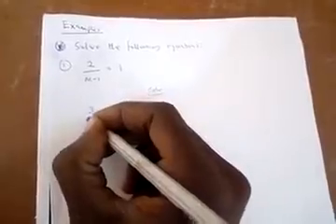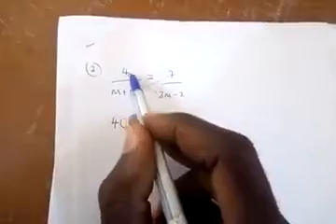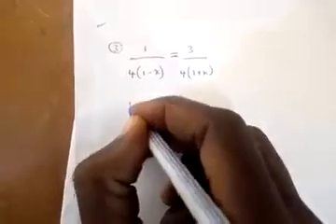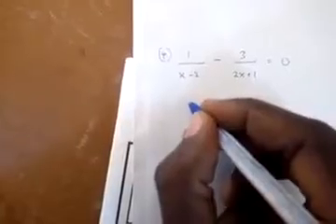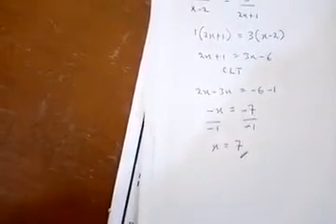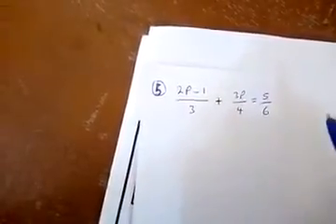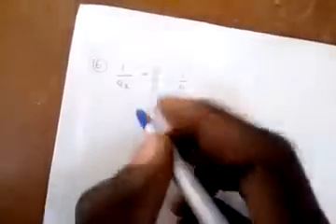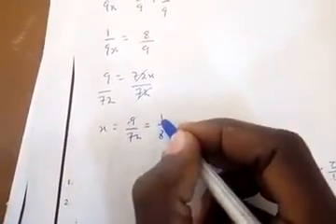Equations involving fractions